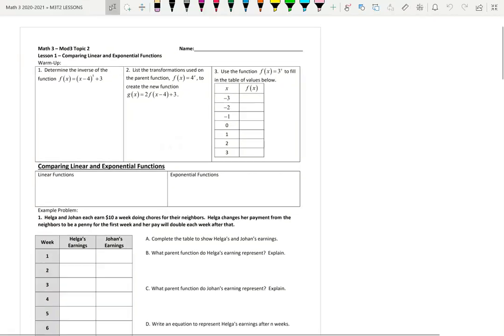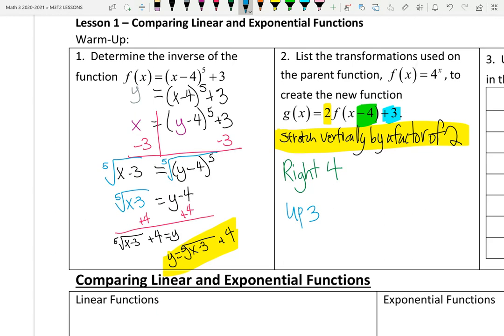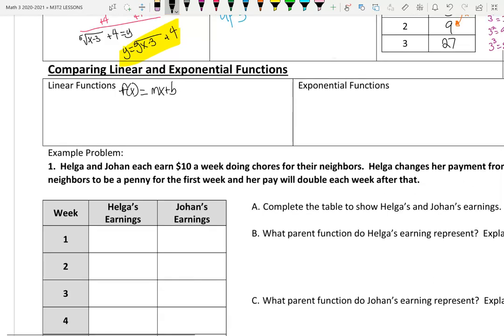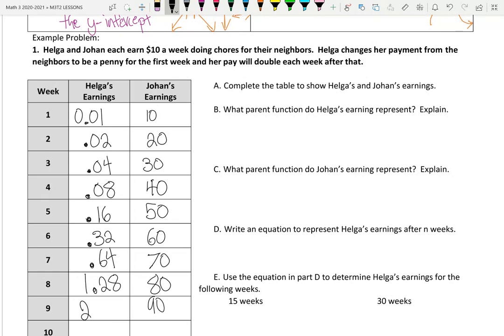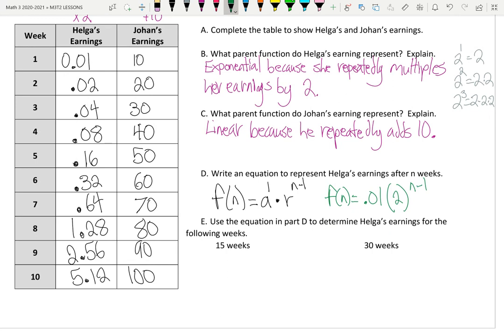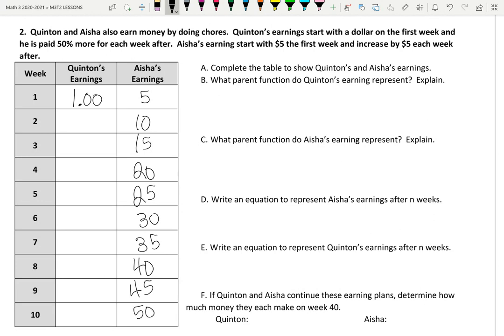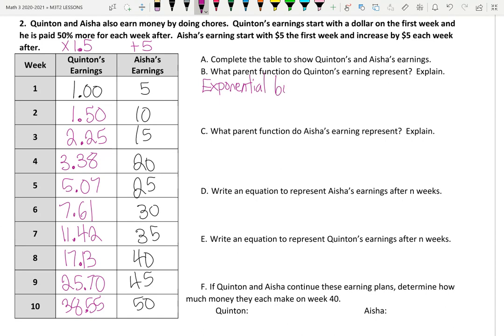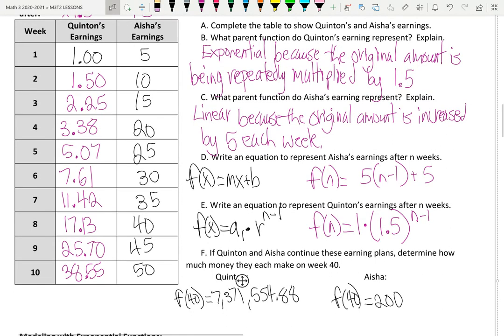M3 3.2.1 Lesson 1 Part 1